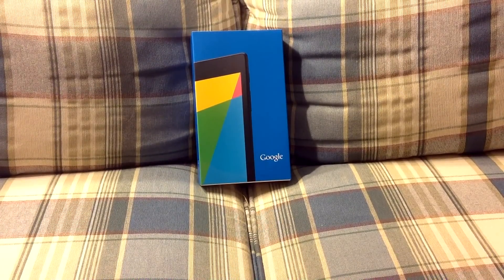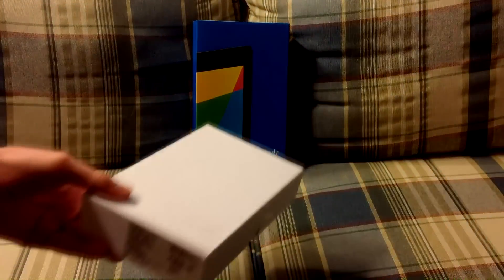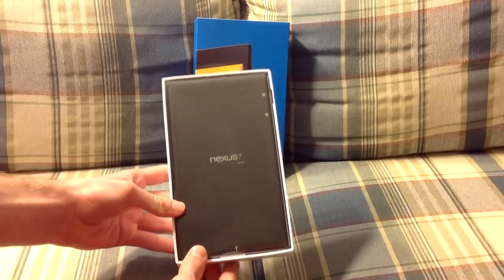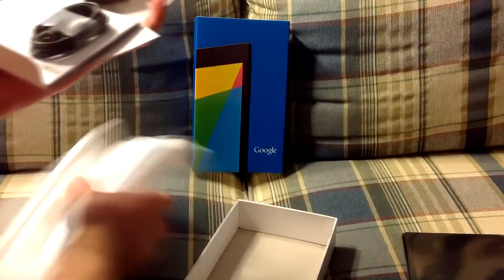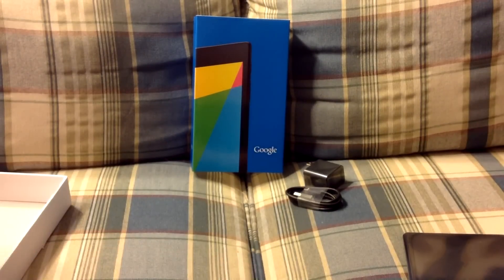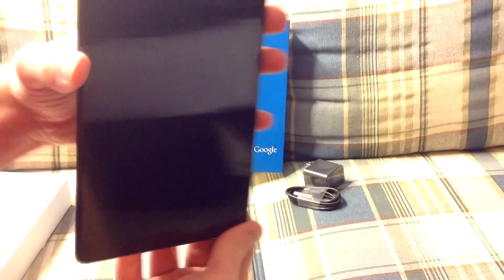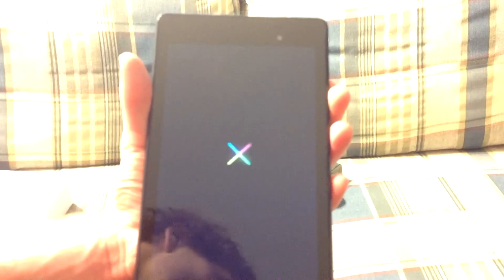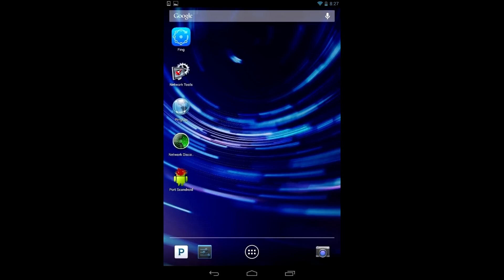Nexus 7 (2013) Unboxing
Sorry that the video ends abruptly. The iPad ran out of storage space. Ironic, as this is somewhat of a replacement for my iPad.